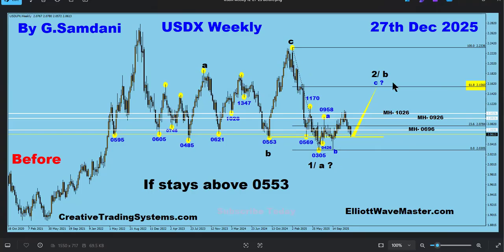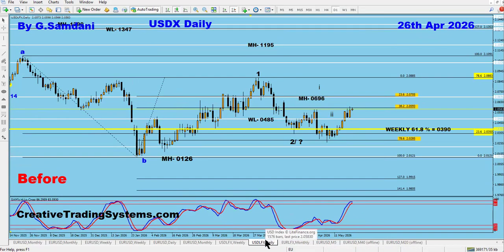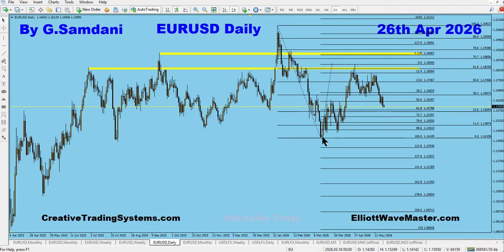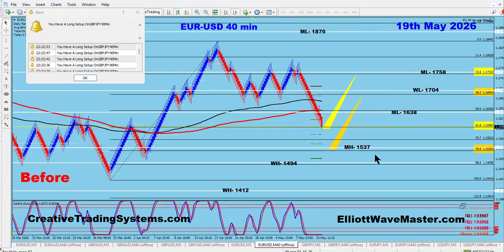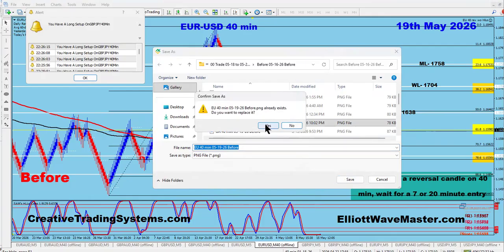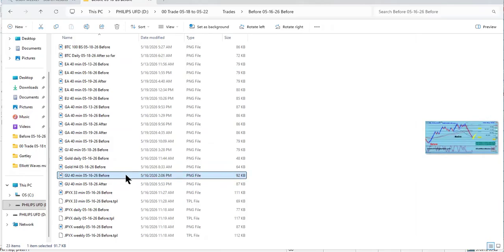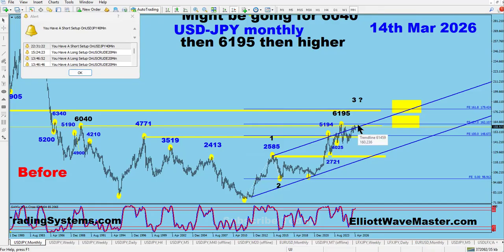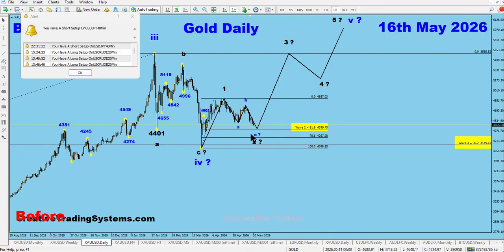Elliott Wave Analysis Of US Dollar Index and USD Pairs Like EUR-USD, GBP-USD and USD-JPY. 05-19-26.